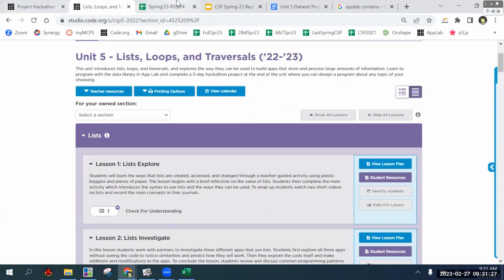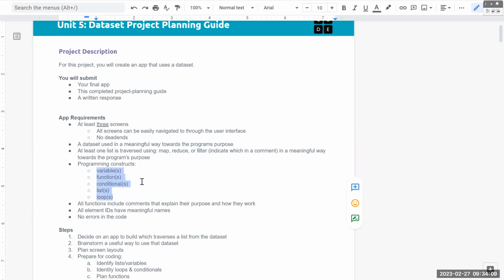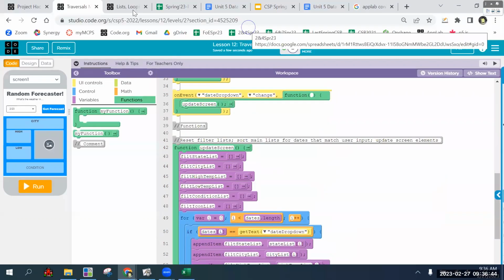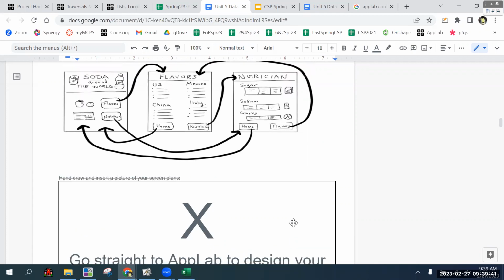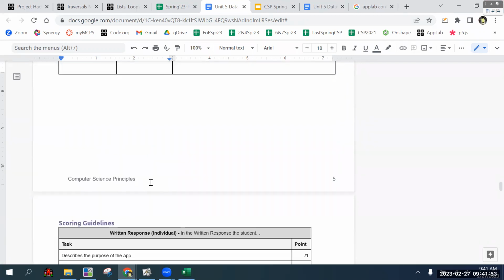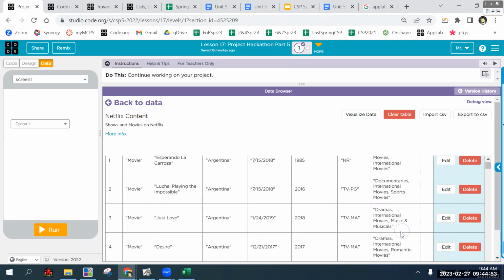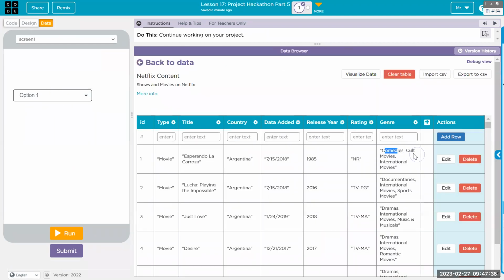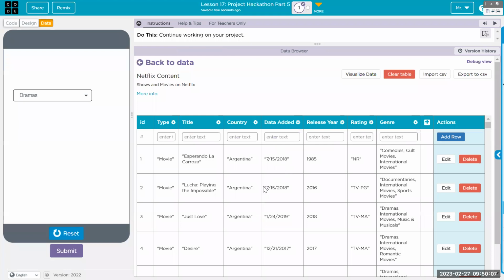Unit 5 Project Intro